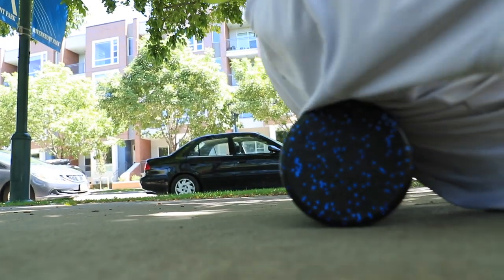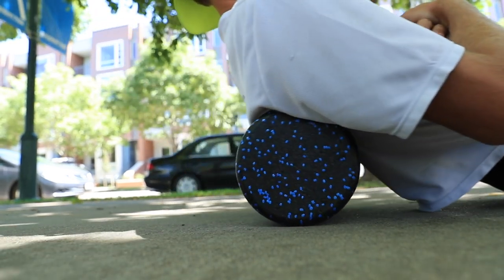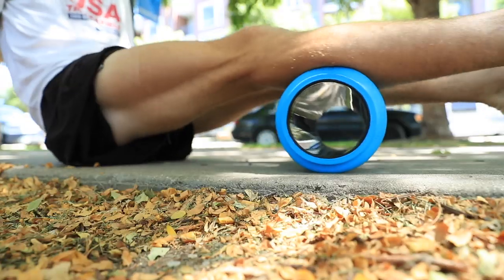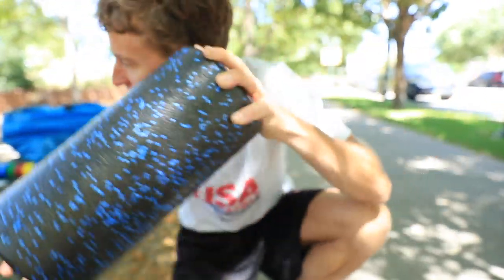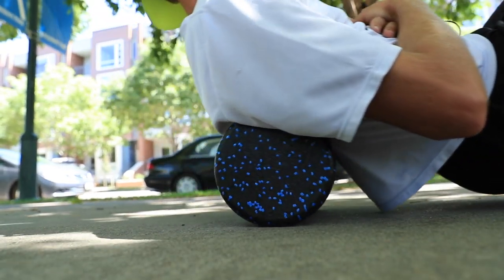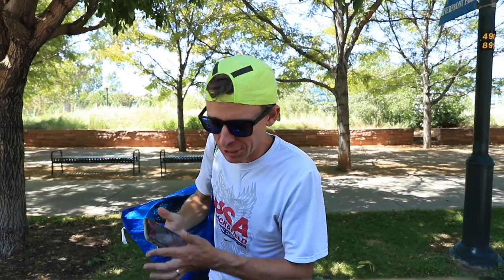Running Questions: Hansons Training, Shoe Mileage, Marathon Nutrition...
Every now and then I have to catch up on everyone's questions from Instagram, Twitter, and Facebook, such is the case today. Thank you for following along on all the social media sites that provided the basis for today's running questions. Signing off for today, and I will do my best to answer as many of your running questions from today's QD down in the comments.

Thanks for supporting this YouTube channel by snagging some "Seek Beauty, Work Hard, and Love Each Other" merch!

🔻My Favorite RUNNING Gear from AMAZON right now 🔻

• Foam Roller

• INOV-8: Mudclaw G 260, Arcticlaw 300

• Nike: Wildhorse 5, Terra Kiger 5, Zoom Fly Flyknit, Vaporfly 4% Flyknit, Pegasus 35, Pegasus 35 Turbo,

• New Balance: Beacon, Zante v4

• Saucony: Fastwitch 8

• Hoka: Carbon Rocket

• Skechers: Go Run 7 Hyper, Razor 3

• Altra: Paradigm 4.5, Torin 3.5, Timp 1.5

• Mizuno: Waveknit R2

🔸My Shoe Size: 7.5 men's US sizing
🔸Mailing Address:

USA

Seek Beauty
Work Hard &